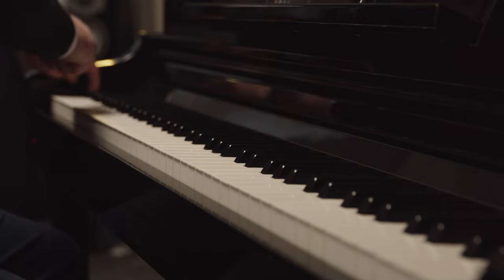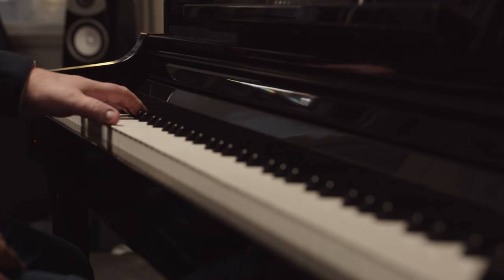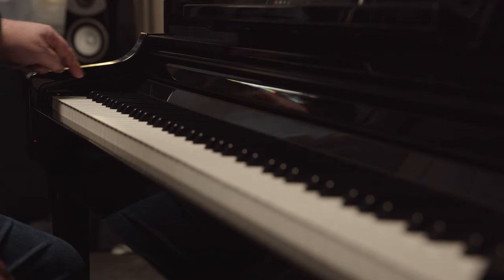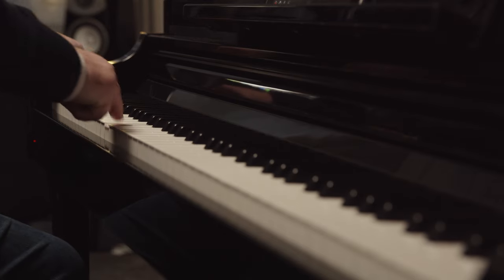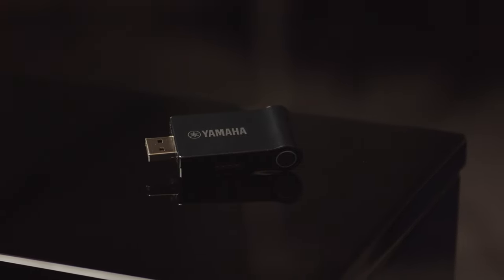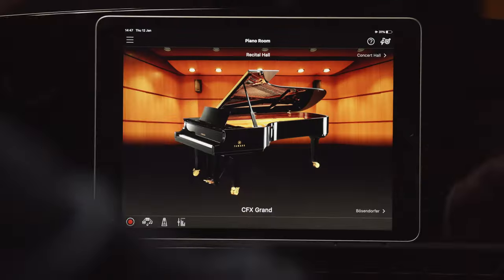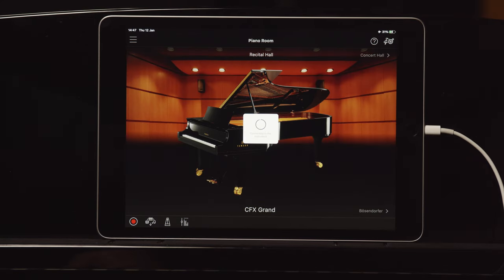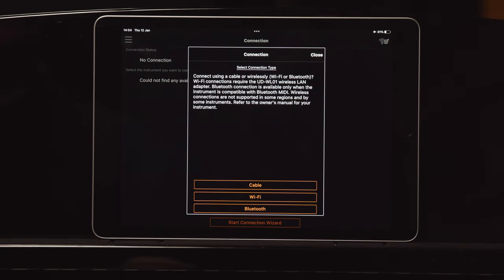Yamaha Discovery - CSP Connection | Yamaha Music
Helpful & informative video that will assist you in navigating the Connection function on the Yamaha CSP range.